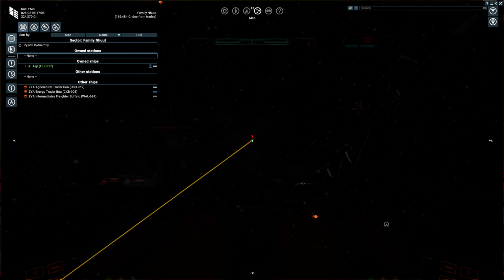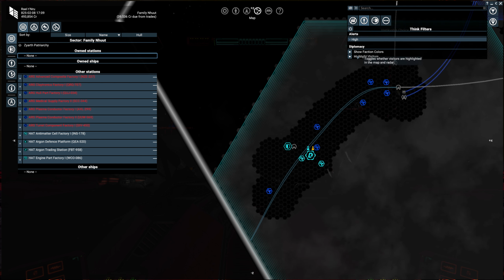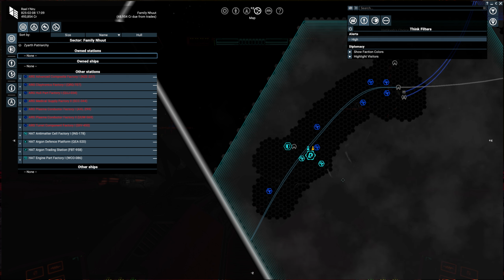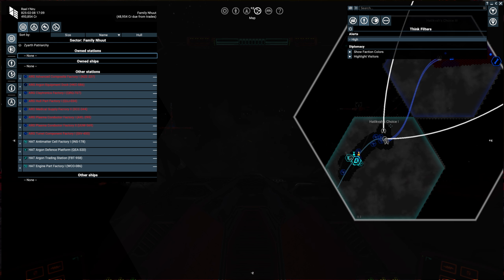How to find Hatikvah and the Scale Plate pirates | X4: Foundations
For fun and missions, you'll need to find the Hatikvah and Scale Plate factions.  This video will show you where to find them.